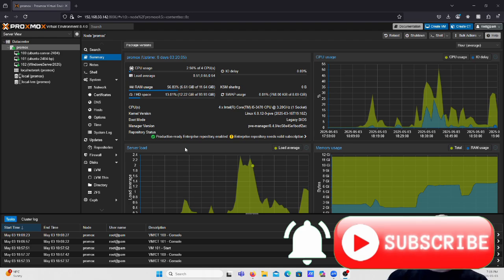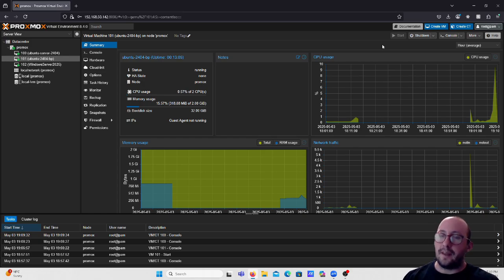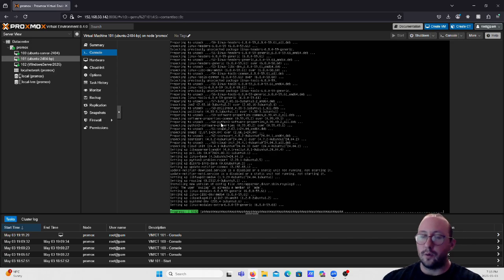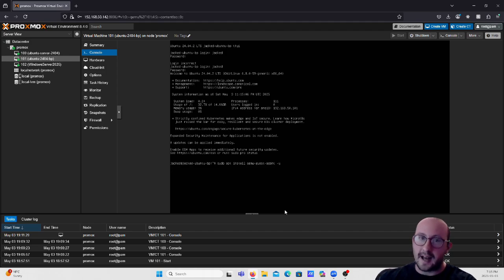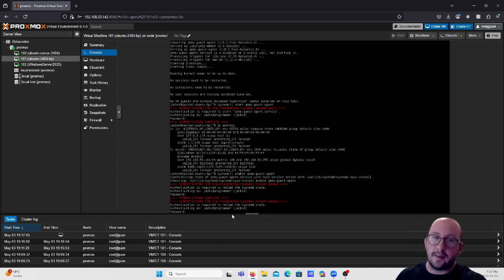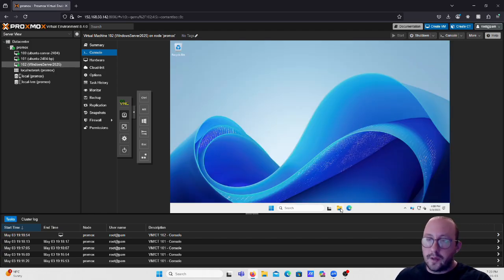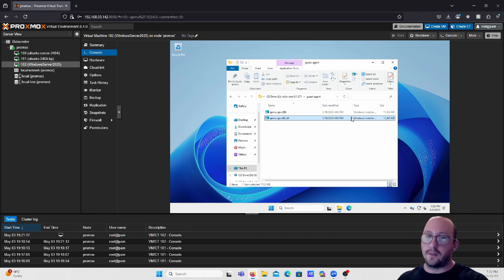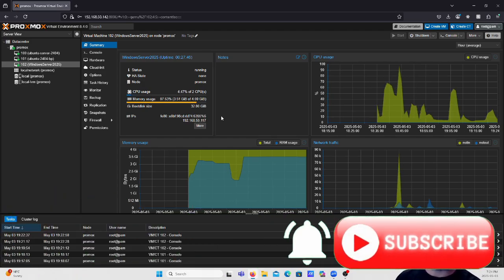Proxmox Home Lab - Installing QEMU Agents on Windows and Ubuntu VM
In this video I will show you how to install the QEMU Agent on your Windows and Ubuntu (Linux) VMs. The only thing that changes for the other Linux distros are the commands to install the software (apt for Ubuntu, Yum for RedHat, etc)

Commands for Ubuntu:

reboot
sudo apt install qemu-guest-agent -y
systemctl start qemu-guest-agent
systemctl enable qemu-guest-agent